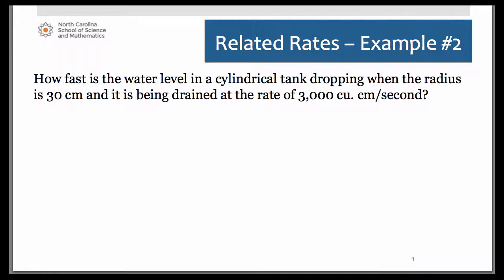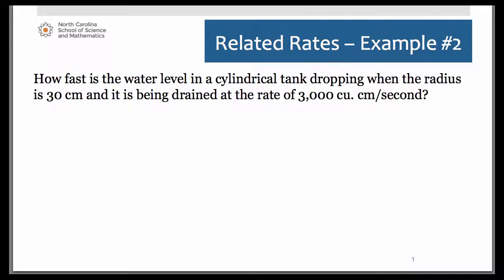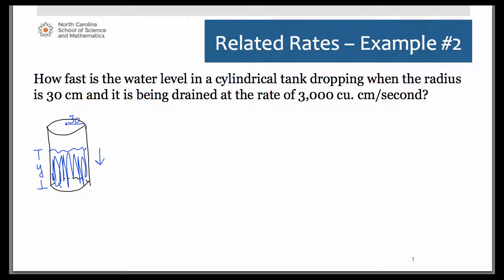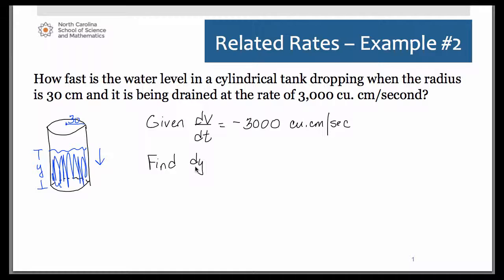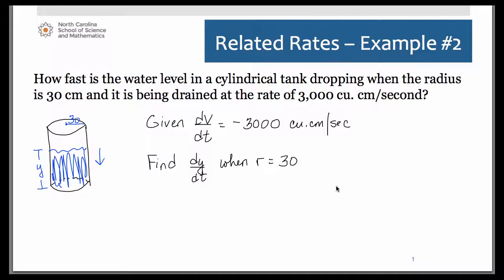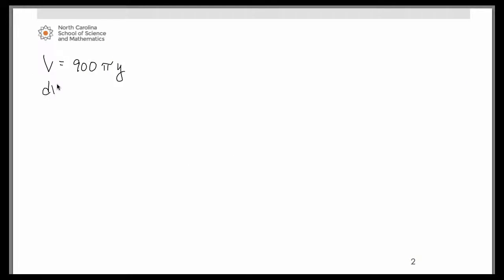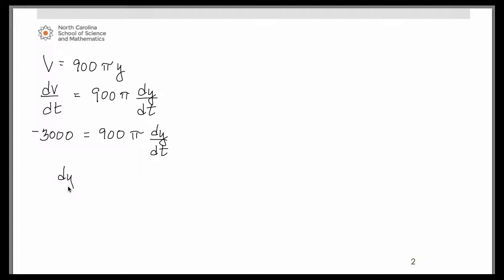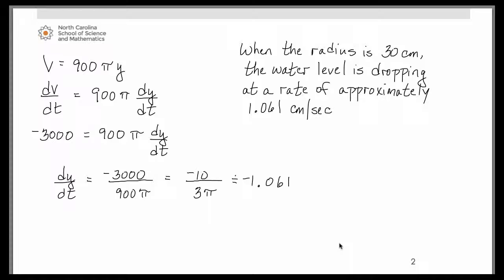Related Rates_Example 2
Related rate problem, involving volume of a cylinder.